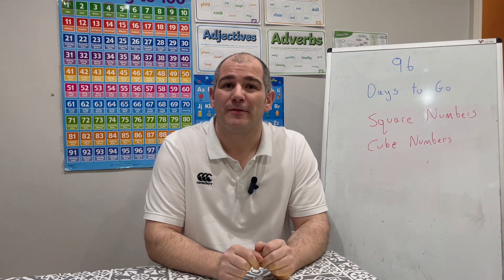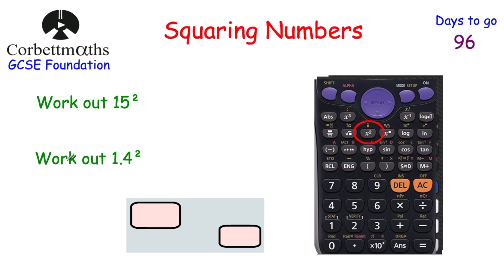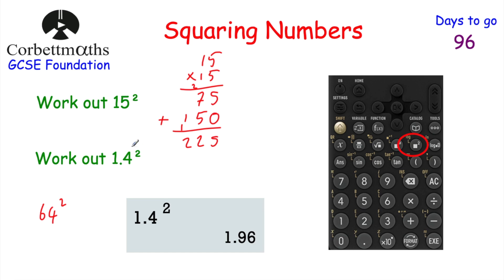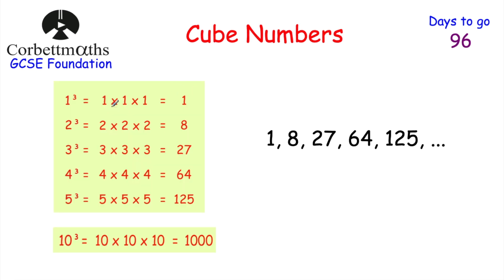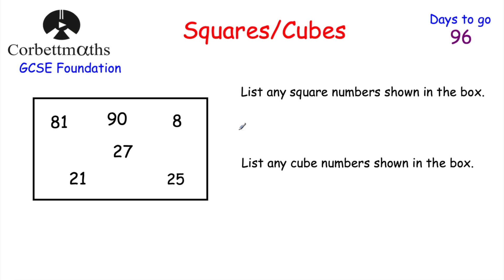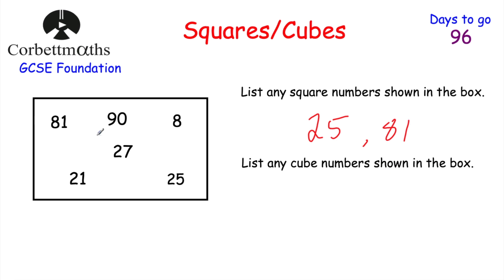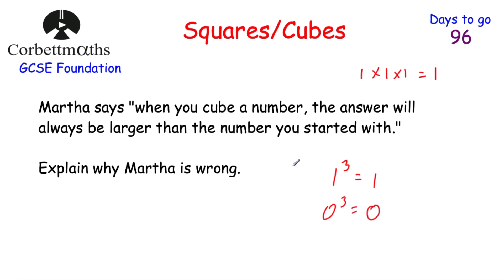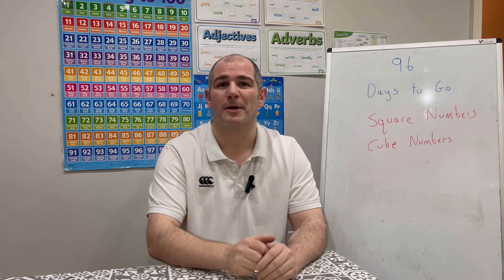GCSE Foundation Revision - 96 Days to Go - Corbettmaths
Welcome to the 100 Days to Go revision sessions.
Today we're focussing on Square Numbers, Square Roots, Cube Numbers and Cube Roots.

00:00 - Intro
00:36 - Square Numbers
01:25 - Squaring Numbers
03:34 - Square Roots
04:38 - Cube Numbers
05:12 - Cubing Numbers
06:28 - Cube Roots
08:00 - Exam Questions
10:26 - Summary